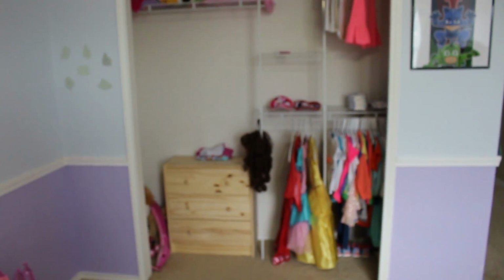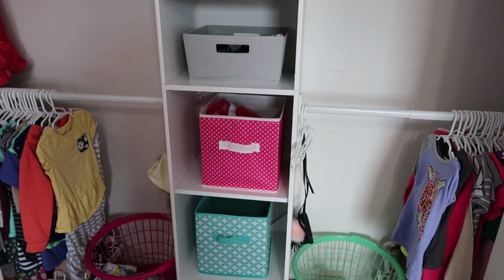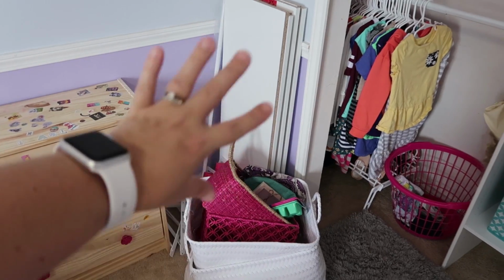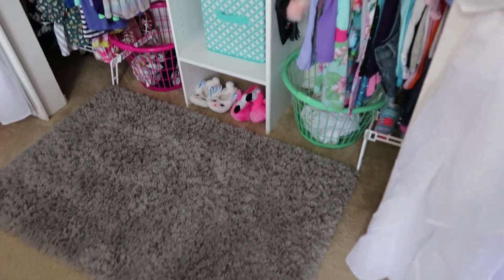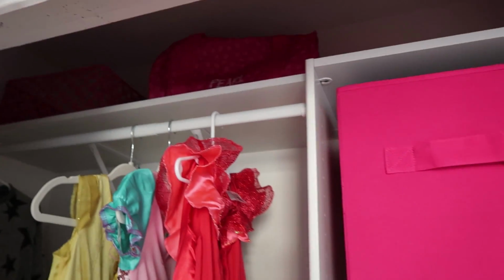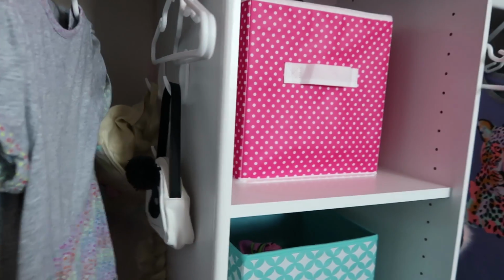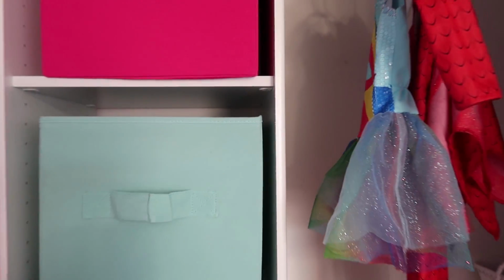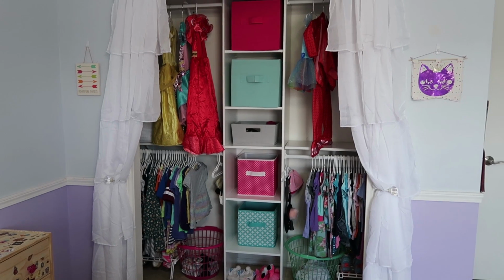TWIN GIRLS CLOSET MAKEOVER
I have a ton of projects I want to get done around my house. Today the closet for my twin girls can be checked off that list!

Curtain Rod
Curtain Holdbacks
Gray Rug
Closet System

Canon EOS Rebel T5i
Canon G7X Mark II
GoPro Hero Plus
Lighting Kit
Adobe Premier Elements 14